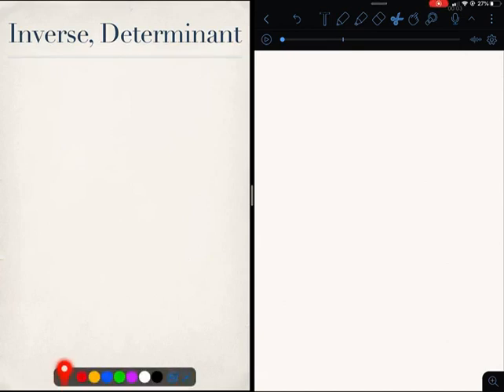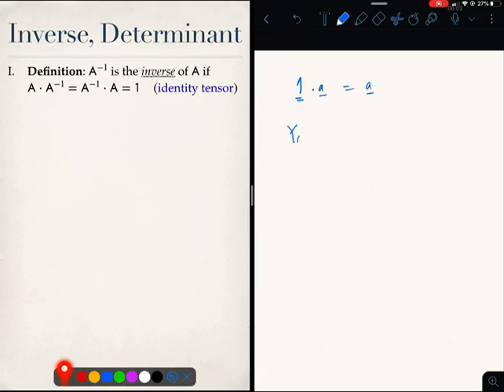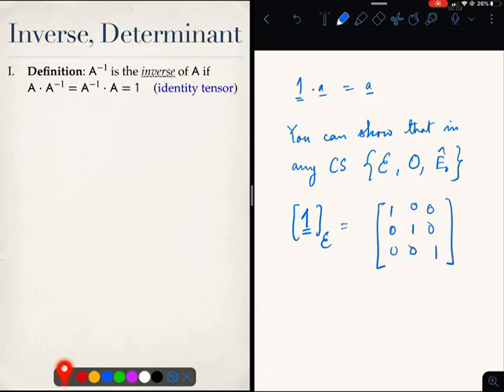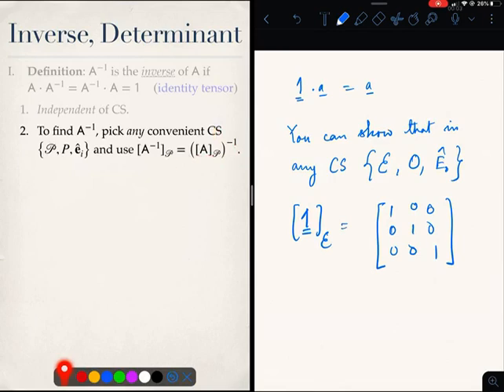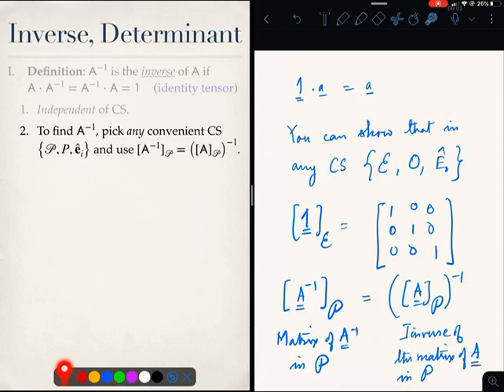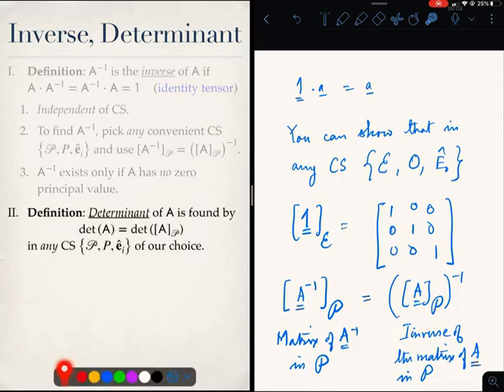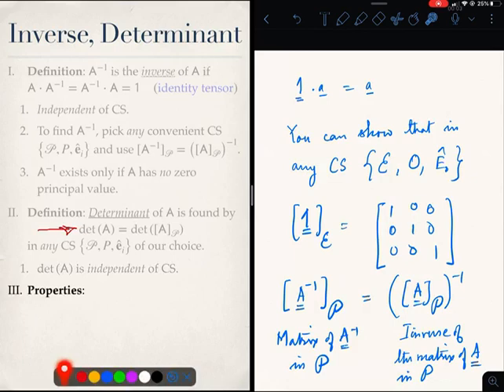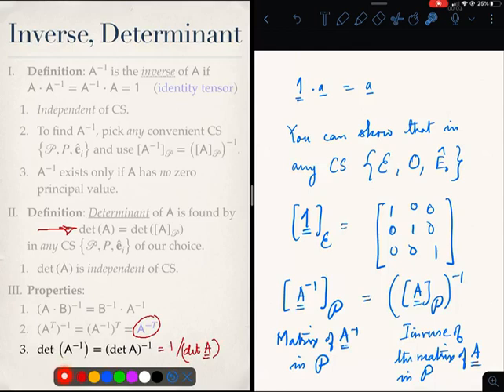Inverse, Determinent of a Tensor by Ishan Sharma || IIT KANPUR